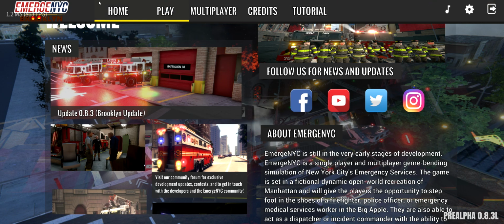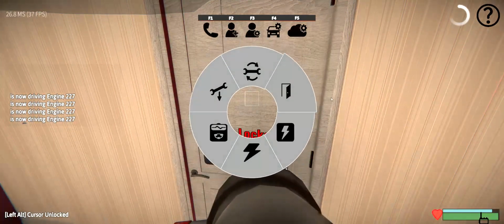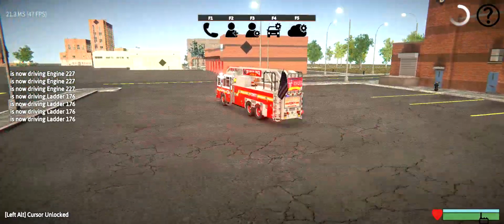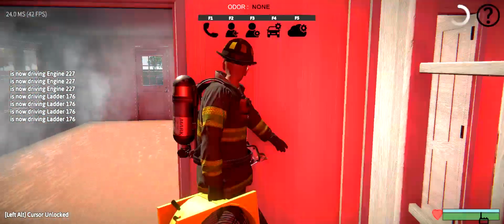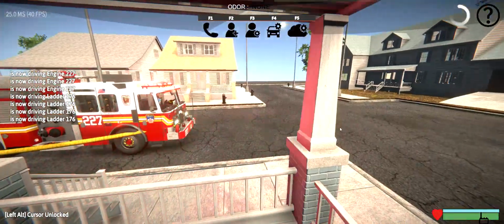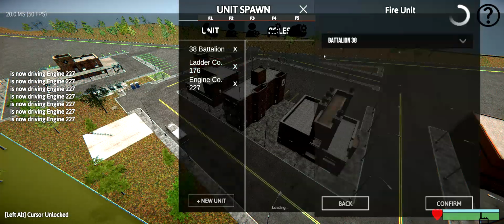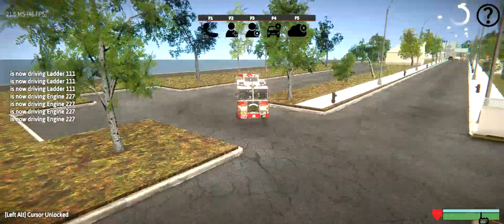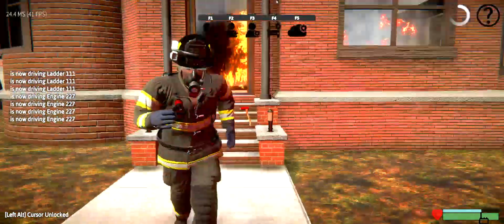EmergeNYC | S1E1 Fire Academy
Hey yall! its the same as always!